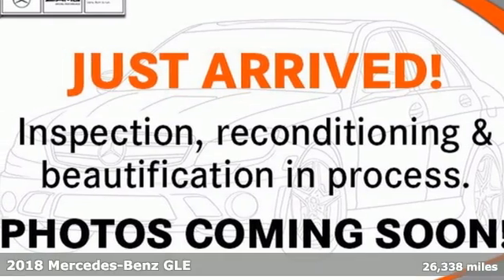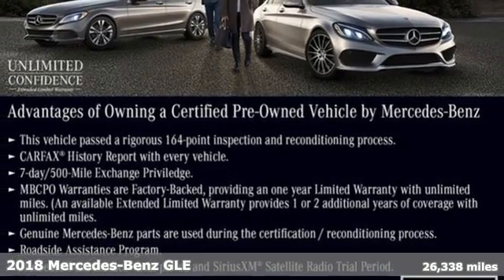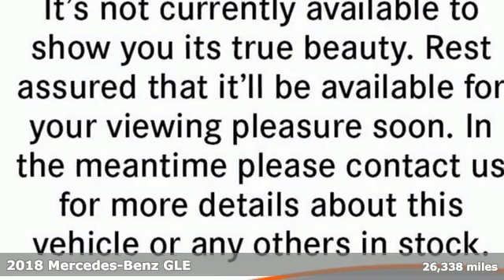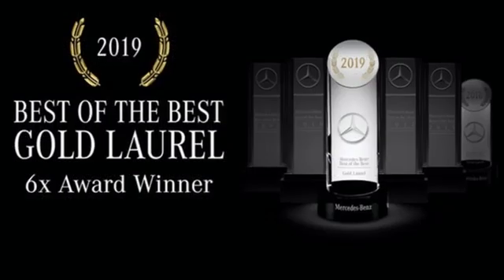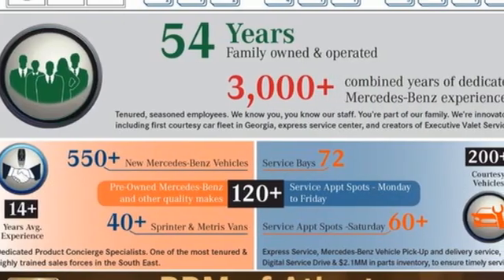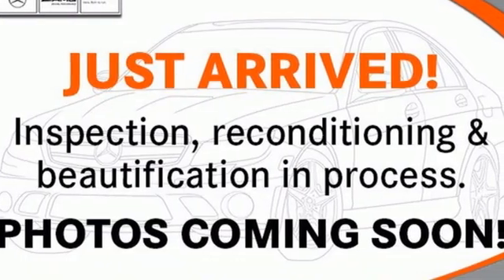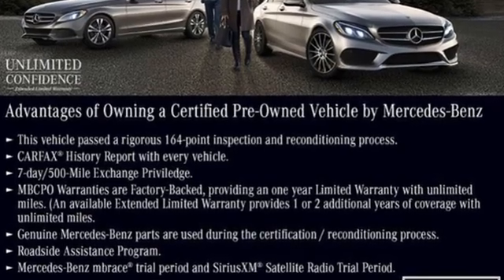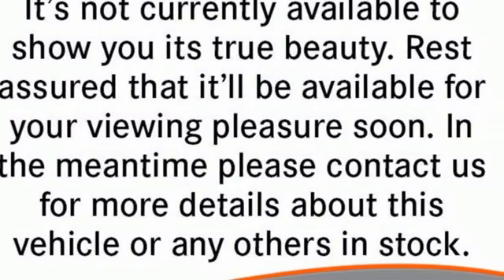Certified 2018 Mercedes-Benz GLE Atlanta GA Sandy Springs, GA U18012 - SOLD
Year: 2018
Make: Mercedes-Benz
Model: GLE
Trim: GLE 350 SUV
Engine: 6 3.5 L
Transmission: Automatic
Color: Black
Interior: Espresso Brown/Ginger Beige
Mileage: 26338
Stock #: U18012
VIN: 4JGDA5JB3JB192768
CERTIFIED, ONE OWNER! WHEELS: 20 5-SPOKE -inc: Tires: P265/45R20 AS, WHEEL LOCKS, TRAILER HITCH, REAR SEAT ENTERTAINMENT PRE-WIRING -inc: power passenger headrest, PREMIUM 1 PACKAGE -inc: Lane Tracking Package, Blind Spot Assist, Lane Keeping Assist, Radio: COMAND Navigation, 8 color display, Navigation Updates For 3 Years, SiriusXM Satellite Radio, 6 month trial, KEYLESS GO, Smartphone Integration, Apple CarPlay, Smartphone Integration (14U), Android Auto, 115V AC Power Outlet, DVD Player, Region Coding, PORCELAIN HEADLINER, PARKING ASSIST PACKAGE -inc: Parking Package, Parking Pilot, Surround View System, PANORAMA SUNROOF, HARMAN/KARDON LOGIC 7 SURROUND SOUND SYSTEM, GINGER BEIGE/ESPRESSO, MB-TEX LEATHERETTE SEAT TRIM. This Mercedes-Benz GLE has a dependable Premium Unleaded V-6 3.5 L/213 engine powering this Automatic transmission.*These Packages Will Make Your Mercedes-Benz GLE GLE 350 SUV The Envy of Your Friends *BLACK, Window Grid Diversity Antenna, Wheels: 19 5-Spoke, Valet Function, Urethane Gear Shifter Material, Trunk/Hatch Auto-Latch, Trip computer, Transmission: 7G-TRONIC 7-Speed Automatic, Transmission w/Driver Selectable Mode and Sequential Shift Control w/Steering Wheel Controls, Tracker System, Towing Equipment -inc: Trailer Sway Control, Tires: 255/50R19 AS, Tire Specific Low Tire Pressure Warning, Tailgate/Rear Door Lock Included w/Power Door Locks, Streaming Audio, Steel Spare Wheel, Speed Sensitive Rain Detecting Fixed Interval Wipers, Side Impact Beams, Roof Rack Rails Only, Roll-Up Cargo Cover.*Stop By Today *Stop by RBM of Atlanta located at 7640 Roswell Road, Atlanta, GA 30350 for a quick visit and a great vehicle!

Address:
7640 Roswell Road